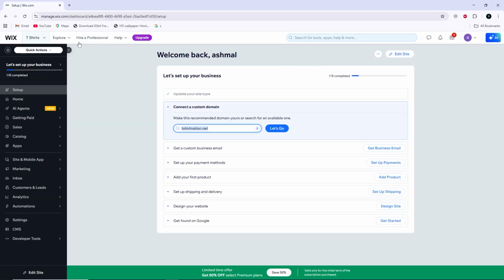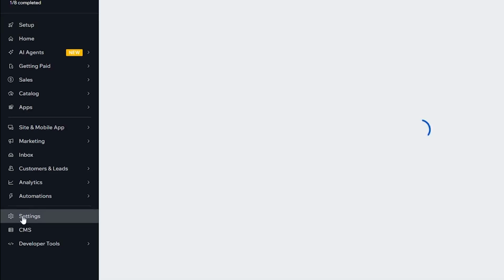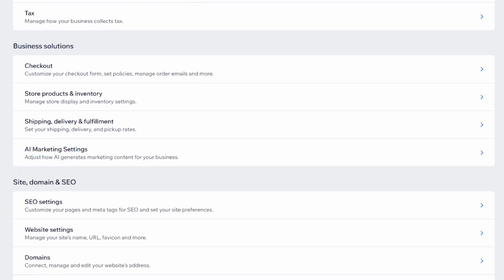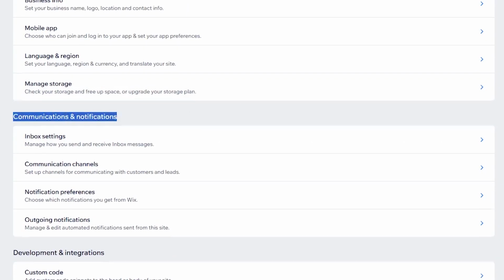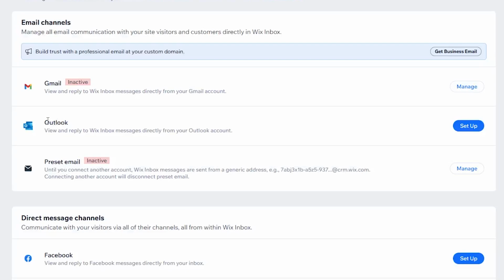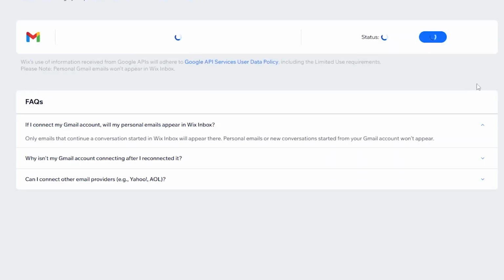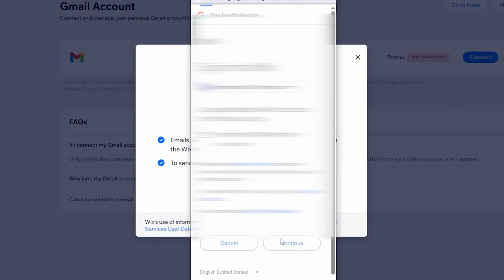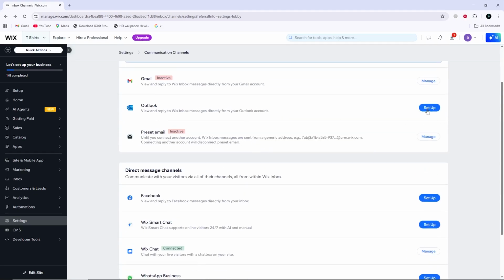How To Connect Email To A Wix Website - Simple Steps (2026)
Struggling to connect your email to your website? In this video, you’ll learn how to connect an email to your Wix website step by step. Whether you’re setting up a professional business email, linking a custom domain email, or using services like Gmail or Outlook, this guide walks you through everything you need to get it working smoothly.